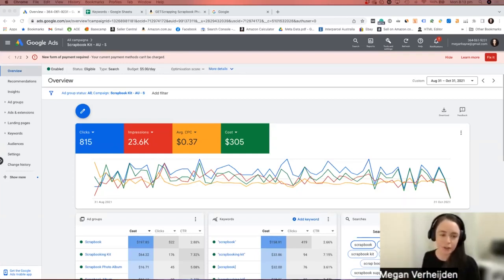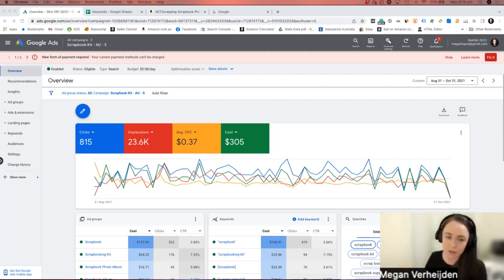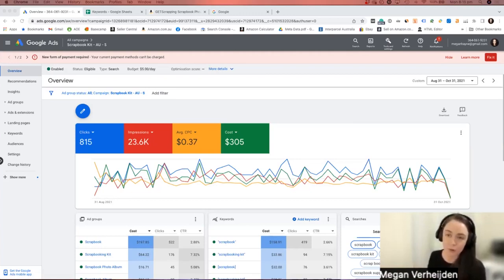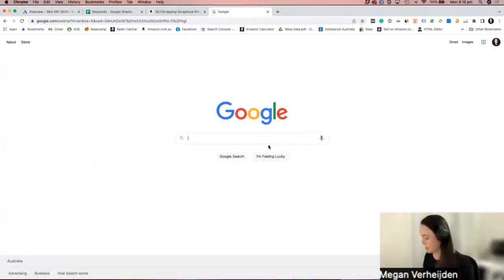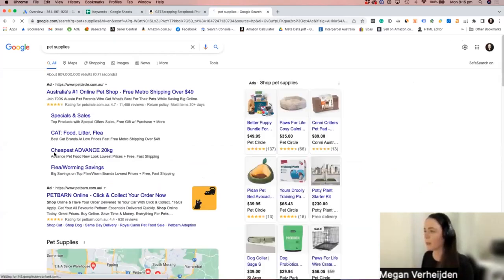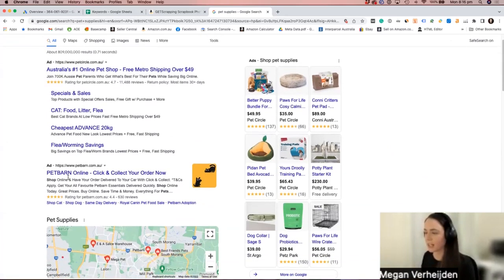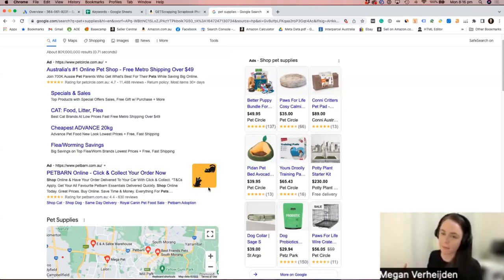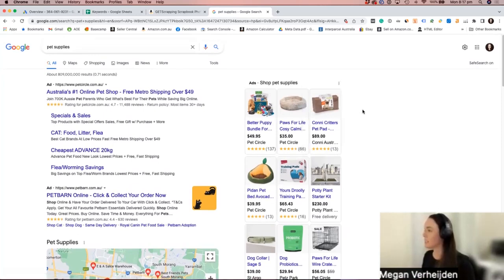Google Adwords For Amazon FBA What Is Optimization